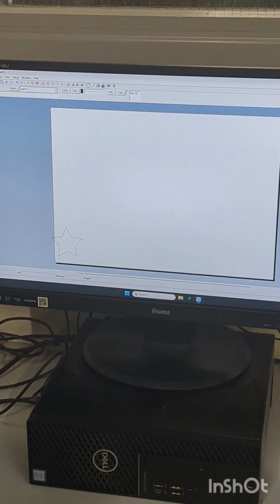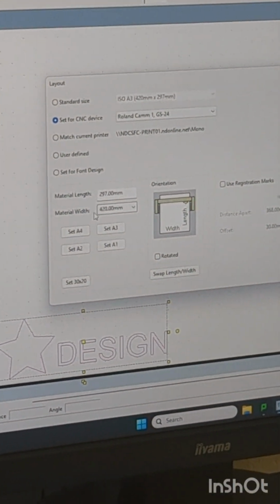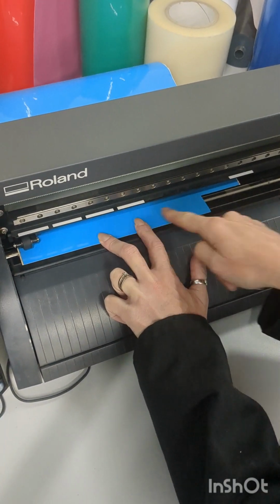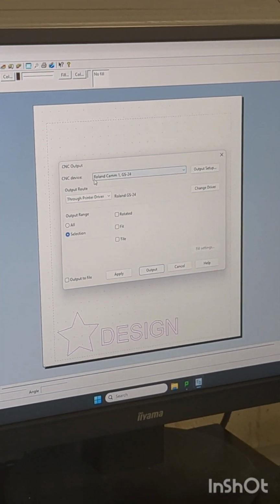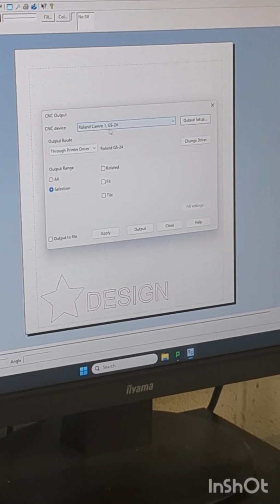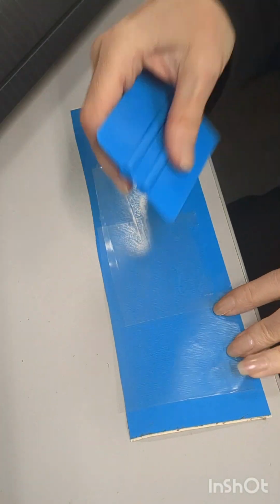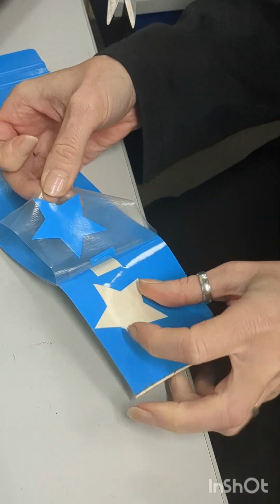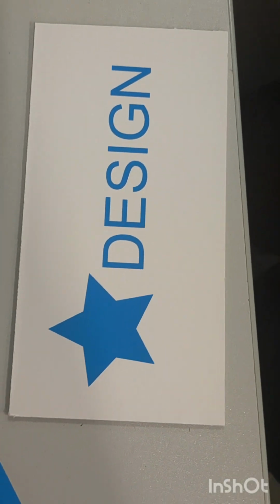Manufacturing Processes- How to use the Vinyl Cutter